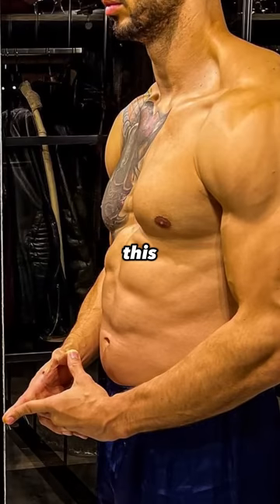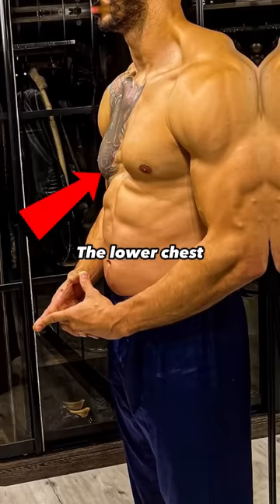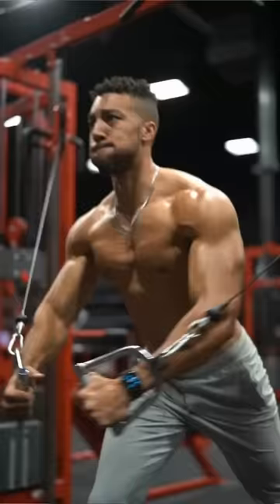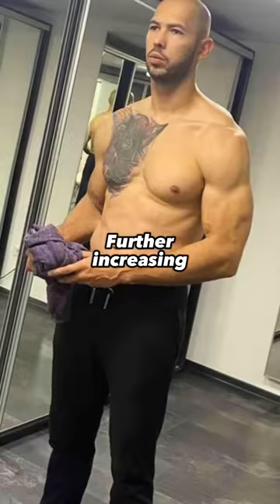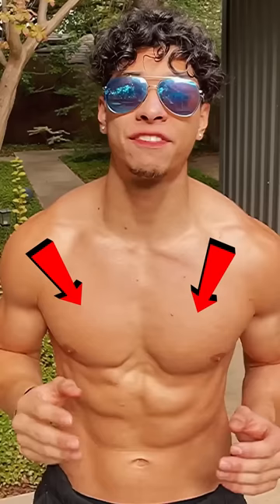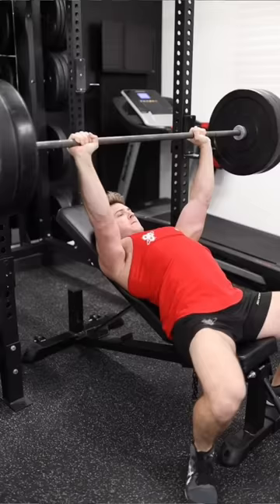The Secret To An Aesthetic Chest 💪✅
Looking for a way to get more attention on your chest? Look no further than the aesthetic chest! In this video, we'll show you the secret to getting a well-toned and aesthetically pleasing chest with proper exercise.
To get the most out of your workout, we're recommending a chest routine that will sculpt and define your chest muscles. Specifically the upper chest and not the lower chest.This routine is effective and will leave you looking and feeling your best! So don't wait any longer – give the aesthetic chest a try today!